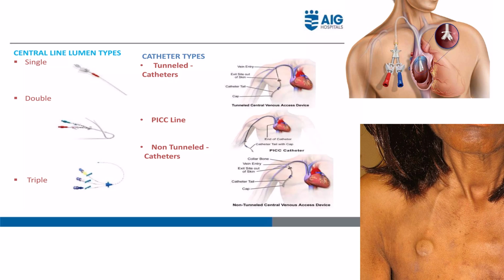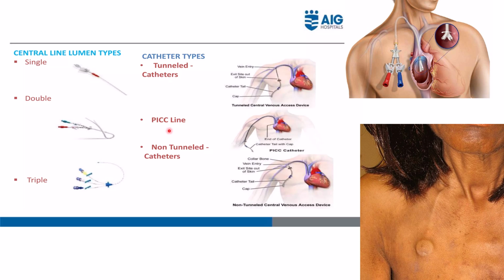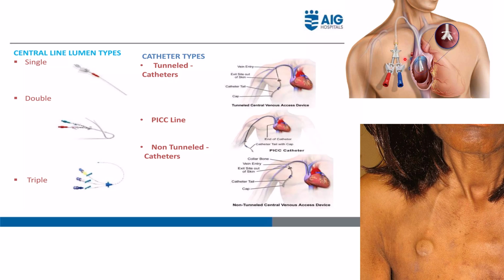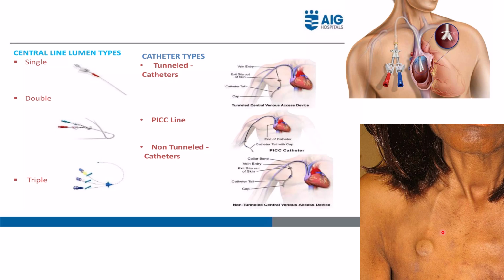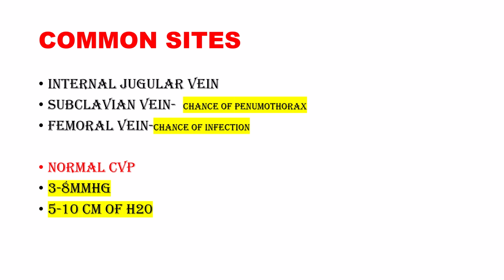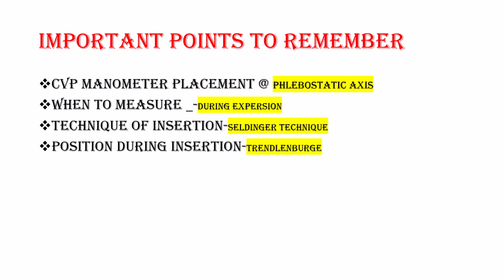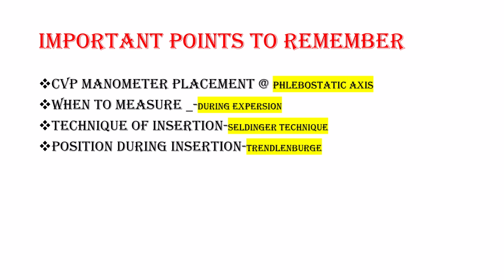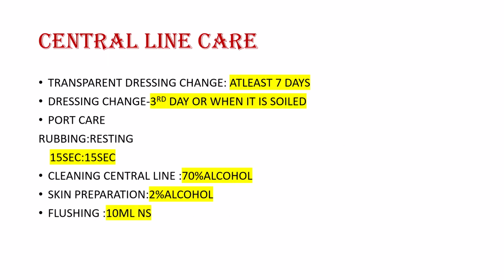CENTRAL LINE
Central Line – Master Central Venous Access with Confidence
Welcome to Central Line, your dedicated resource for everything related to central venous catheters (CVCs). Whether you're a nursing student, medical professional, or healthcare educator, this channel offers easy-to-follow tutorials, evidence-based guidelines, and practical demonstrations.

🩺 What You'll Learn:

Types of central lines (PICC, tunneled, non-tunneled, ports)

Insertion techniques and indications

Sterile dressing changes

Flushing protocols and line maintenance

Stay updated, stay safe, and build your confidence in central line care — one video at a time.